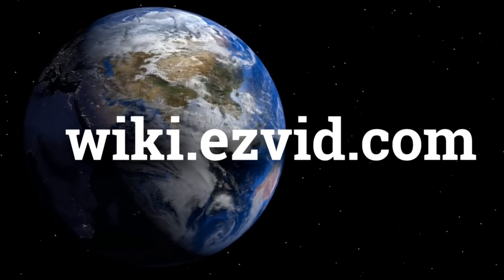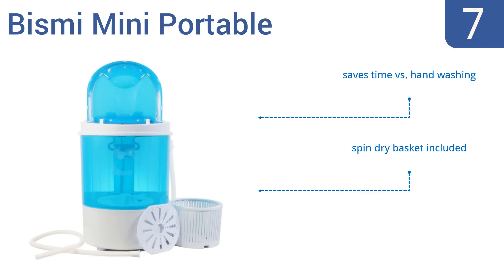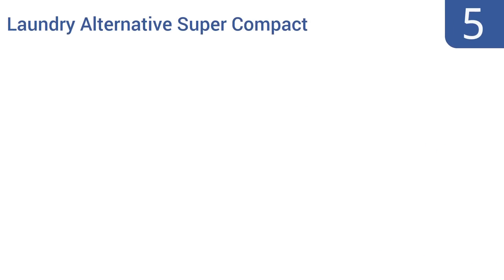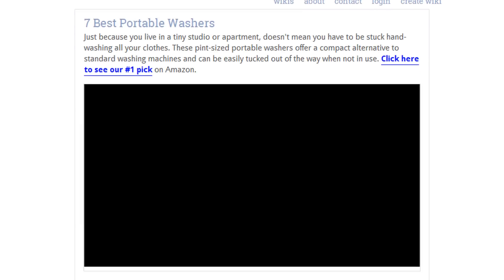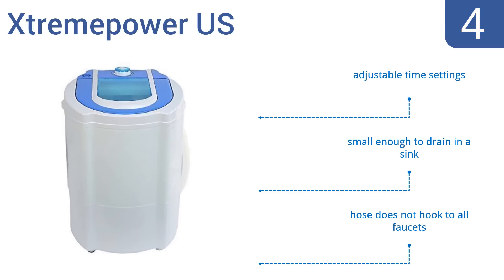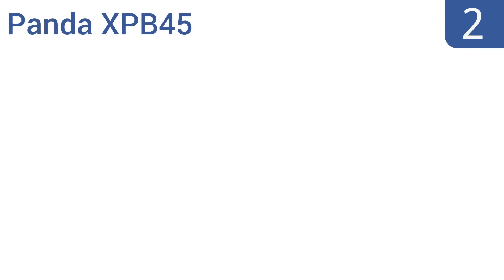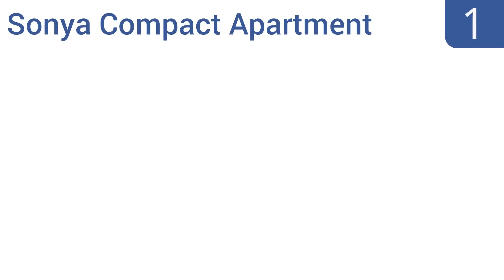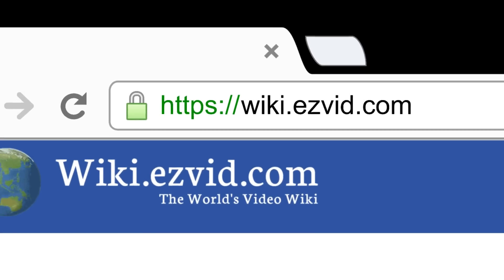7 Best Portable Washers 2016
Portable Washers Reviewed In This Wiki:
Bismi Mini Portable
Arksen Compact
Laundry Alternative Super Compact
Xtremepower US
EasyGo Mobile Hand Powered
Panda XPB45
Sonya Compact Apartment